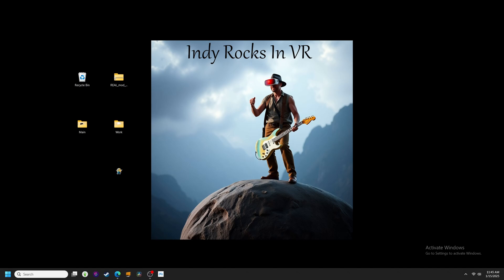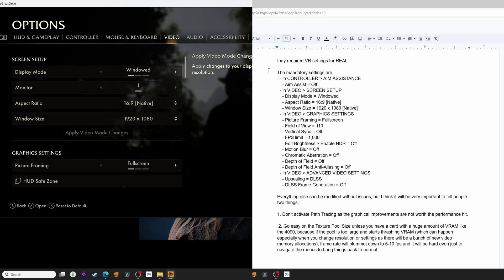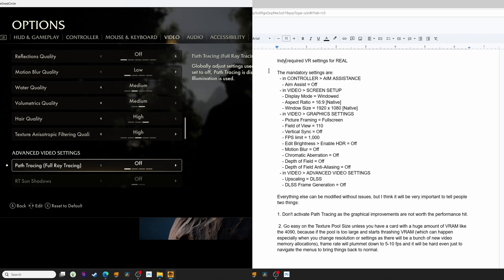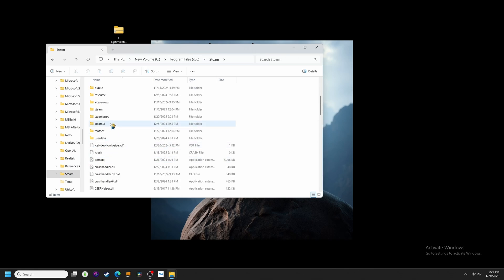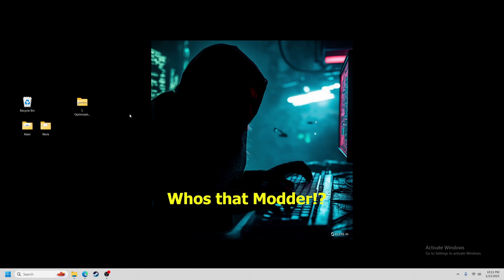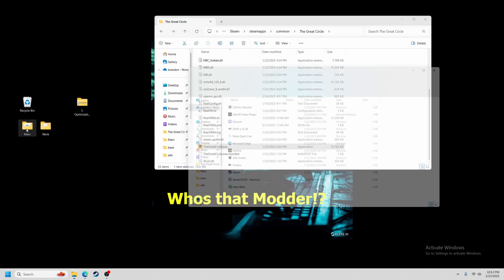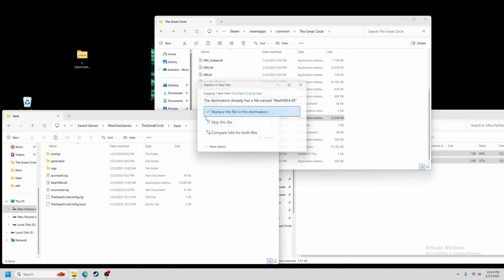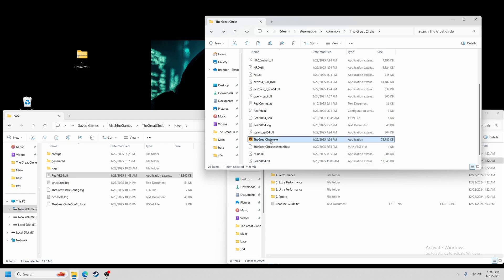Indy Install and Performance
This is a video guide for installing Luke Ross's REAL VR mod for Indiana Jones and the Great Circle. Also offers some guidance on getting more stable performance.

Time code:
0:00- Install
5:09- Optimizing Tweaking and Preset Workflow